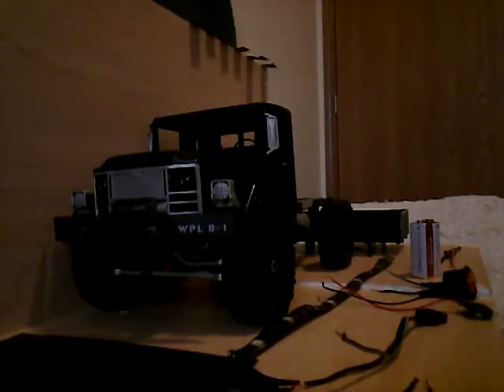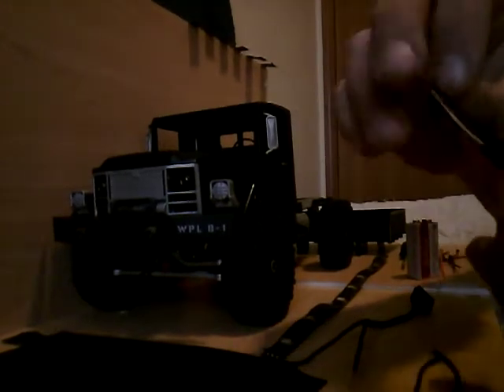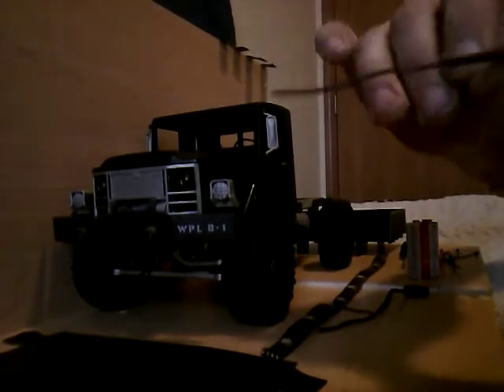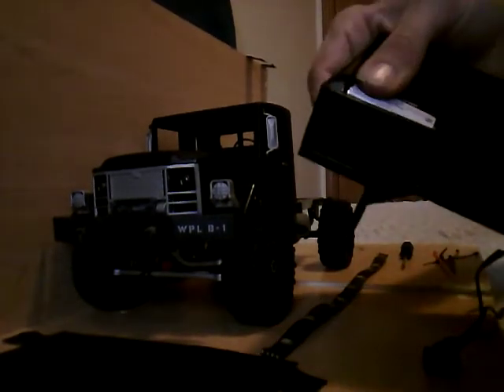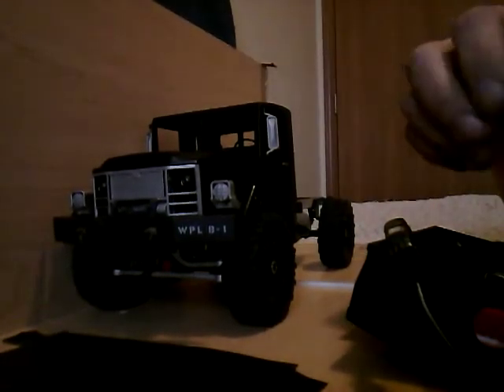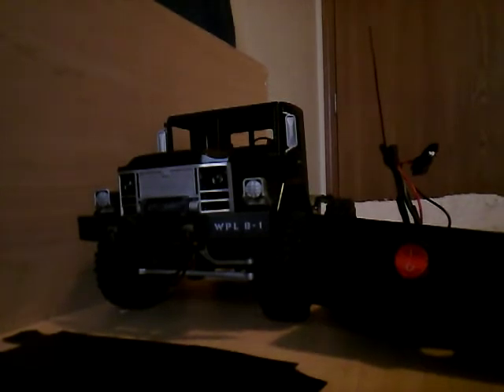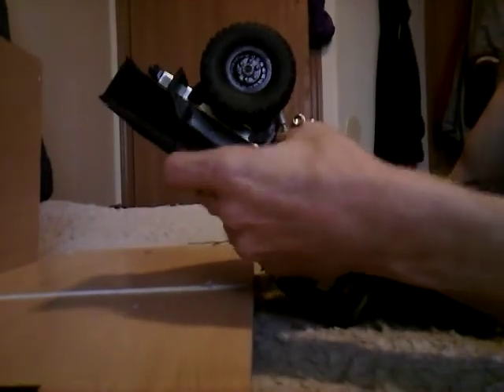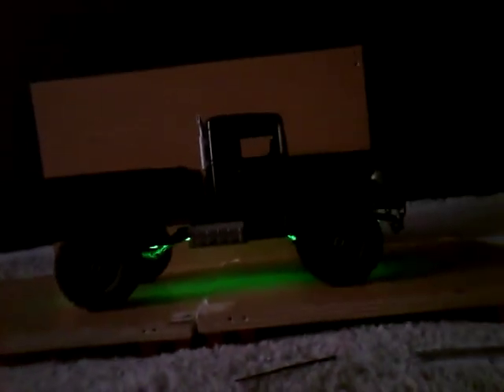LED lights on my wpl 1:16 scale military b1 rc